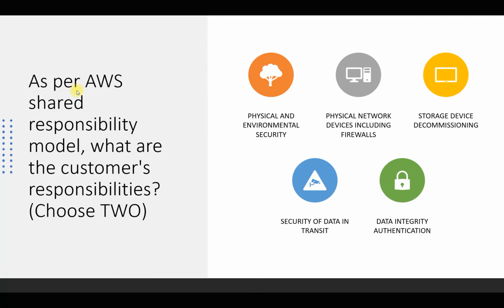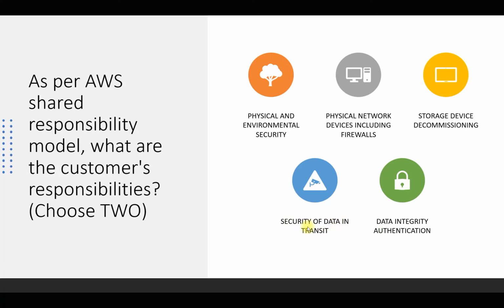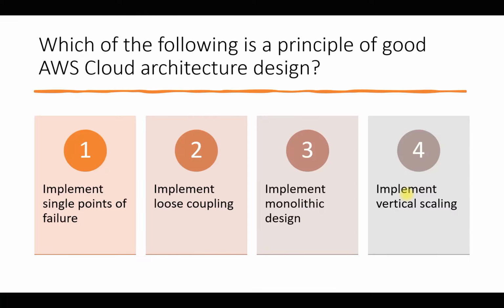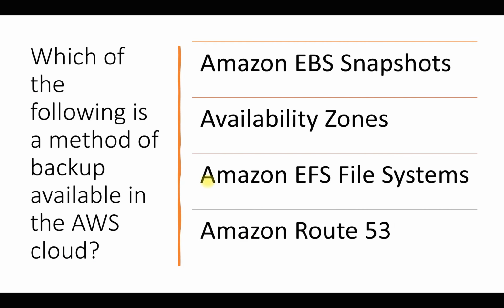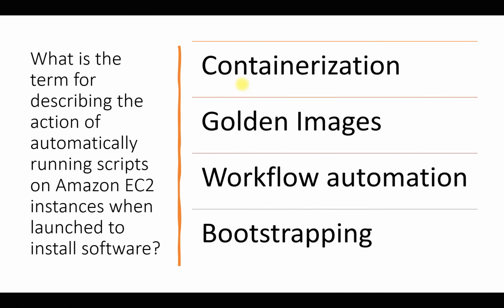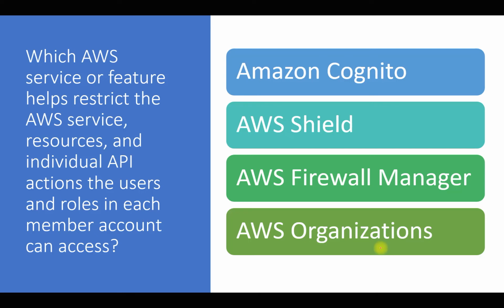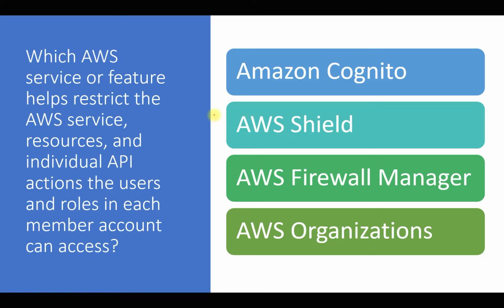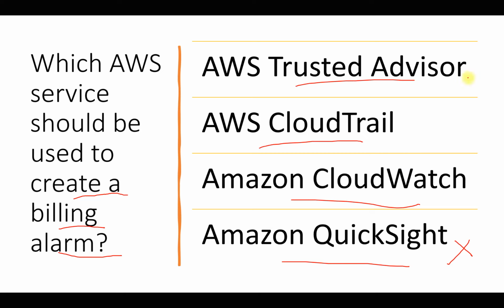Aws cloud practitioner questions _ fast-track your aws cloud practitioner questions answer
Click the following link to learn more about aws cloud practitioner questions subject you need

Our video is all about "aws cloud practitioner questions" subject but we also try to cover the subjects:
-aws cloud practitioner exam questions 2022
-aws cloud practitioner exam questions and answers
-aws certified cloud practitioner exam questions

aws cloud practitioner questions topic is showcased in numerous youtube video, yet we attempted to offer you the most effective details in a short and also easy to understand video.
We have accumulated all the understanding and experience from professionals concerning aws certified cloud practitioner exam questions, so please continue reading and watching this video